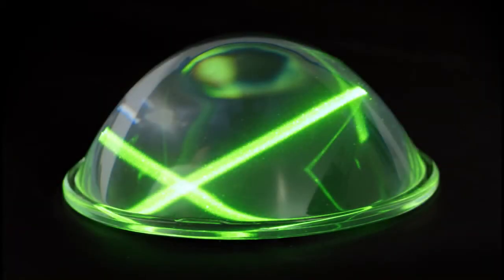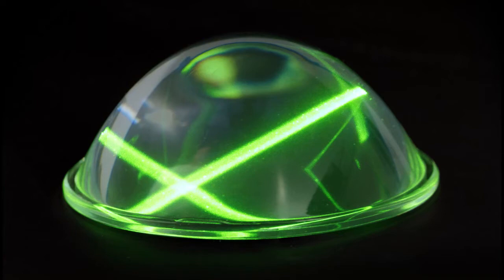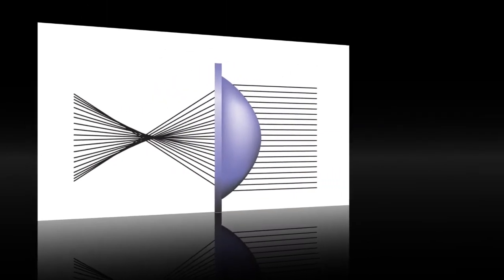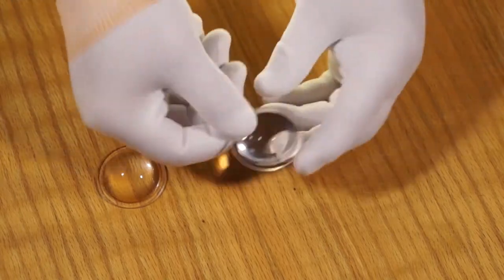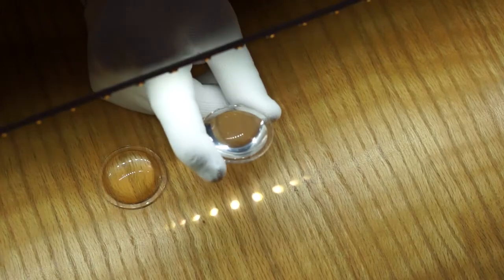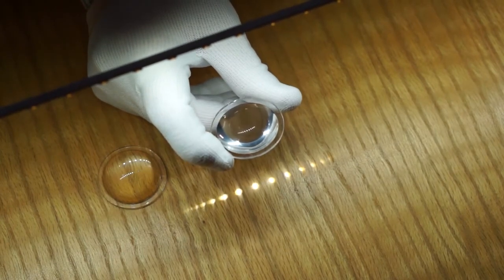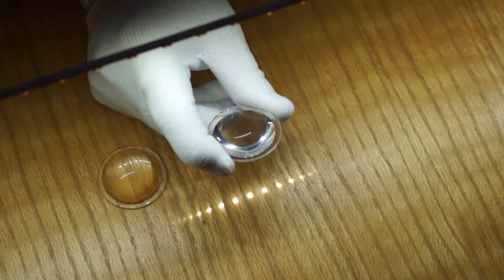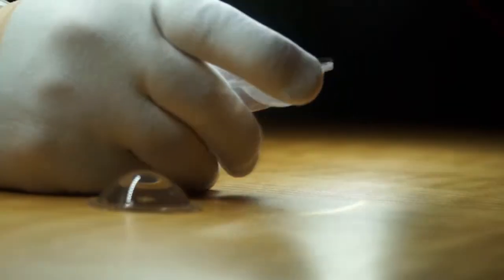Aspheric Lenses Dow Corning Light Moldable Silicone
Dow Corning Silicone Aspheric Lenses features and benefits

Dow Corning MS-1002 and MS-1003 are moldable, optically transparent silicone resins used to create Aspheric Lenses used in imaging optics

'- Krayden an authorized distributor of Dow Corning MS-1002 and Dow Corning MS-1003

Benefits of Dow Corning Moldable Silicone Optics
- Excellent UV stability
- Excellent thermal stability
- Intricate molding capability
- Light weight
- Thick section molding
- Good transparency
- Medium viscosity for injection molding
- Good mold flow
- Less yellowing than some plastics
- Better heat resistance than some plastics
- Lighter than glass
- High purity
- Moisture resistant

Benefits of using Dow Corning MS-1002 Moldable Silicone to create Aspheric Lenses
- The flat back, no sink is easy to mold variable (thick and thin) cross-sectional regions with silicone
- Tight tolerance control and the high polish give sharp focus
- Focuses light ray into a point and can be used to start a fire as a magnifying glass does

Benefits of using Dow Corning MS-1003 to create Aspheric Lenses

Dow Corning MS-1002 Moldable Optical Silicone Applications
- Dow Corning MS-1002 for injection or compression molding for primary or secondary lenses
- Dow Corning MS-1002 for injection or compression molding for light pipes
- Dow Corning MS-1002 for injection or compression molding for light guides
- Dow Corning MS-1002 for injection or compression molding to make Aspheric lenses

Dow Corning MS-1003 Moldable Optical Silicone Applications
- Dow Corning MS-1003 for injection or compression molding for primary or secondary lenses
- Dow Corning MS-1003 for injection or compression molding for light guides
- Dow Corning MS-1003 for injection or compression molding to make Aspheric lenses

Dow Corning MS-1002 and MS-1003 Technical Data Sheet

Products
Krayden is an authorized Distributor Dow Corning MS-1002 and Dow Corning MS-1003 Moldable Silicone
Below are just some of the products available to purchase online or by requesting a quote